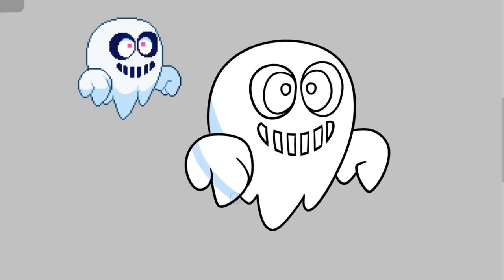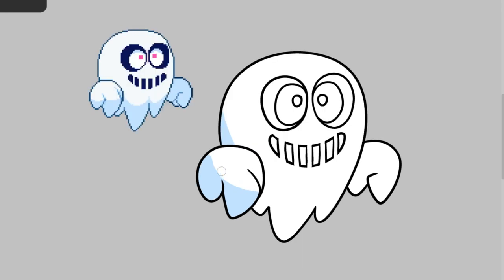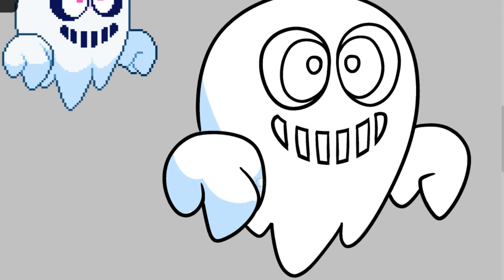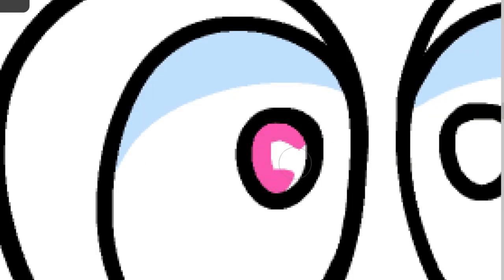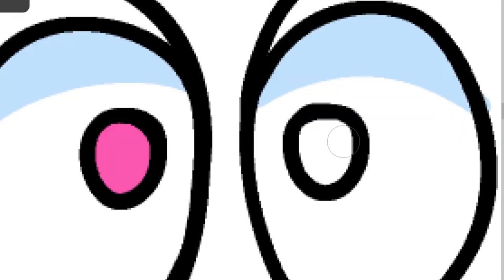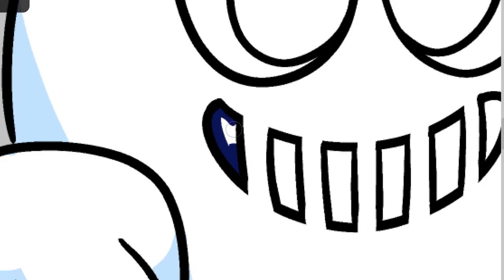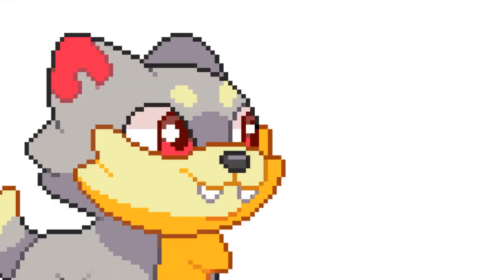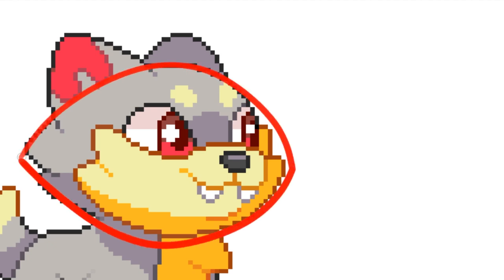Prodigy Summer Camp | Prodigy by Paint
Art meets adventure, as Camp Prodigy counsellor Nemo shows campers how to draw their favorite Prodigy Math Game pets. It’s fun, easy and best of all, you only need a few art supplies to get started.